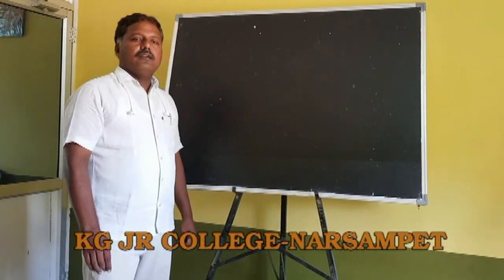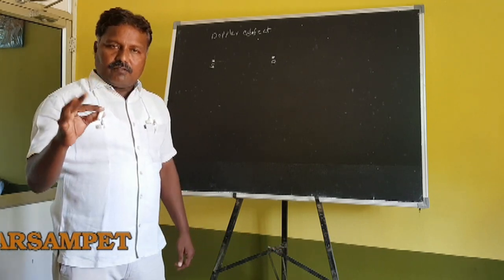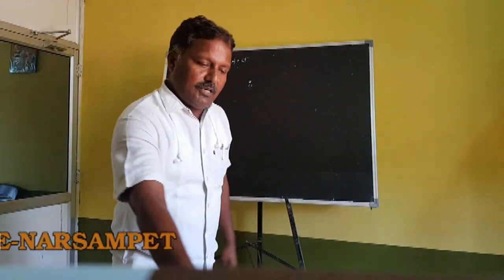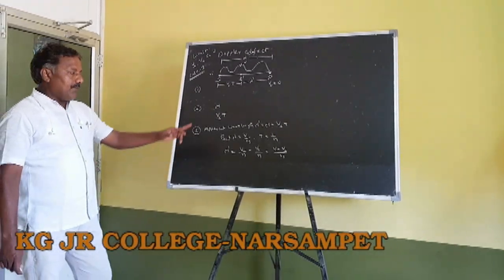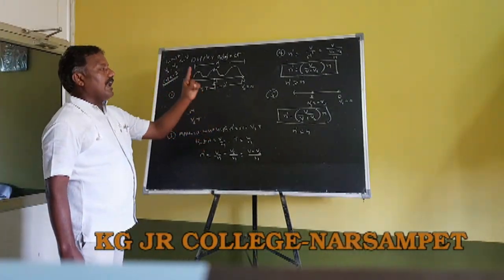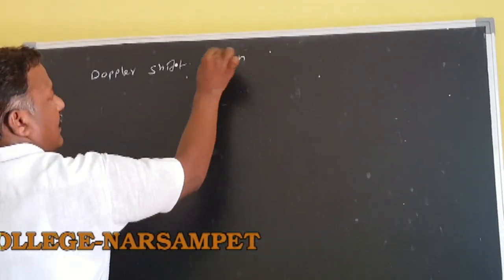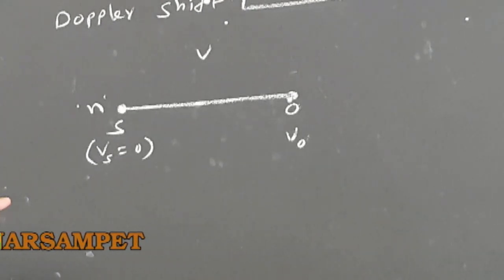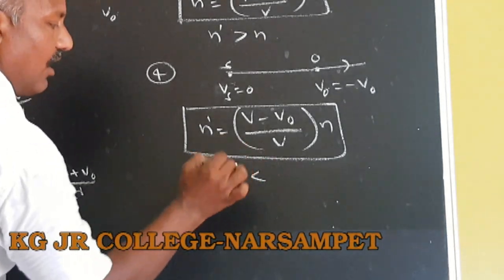Kakatiya Online Classes-Narsampet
Kakatiya
PHYSICS-II
Class-3
Narsampet